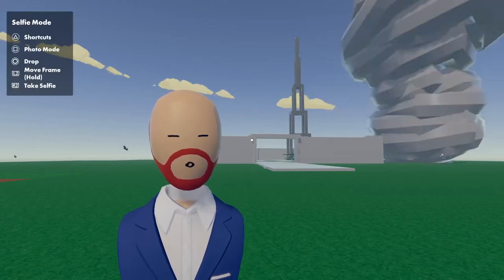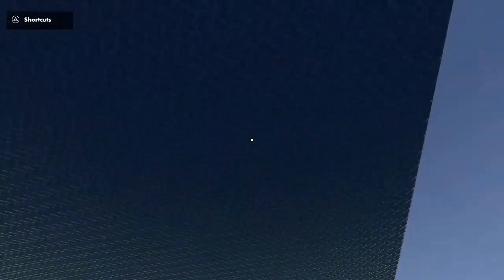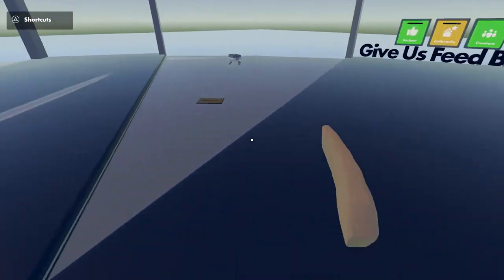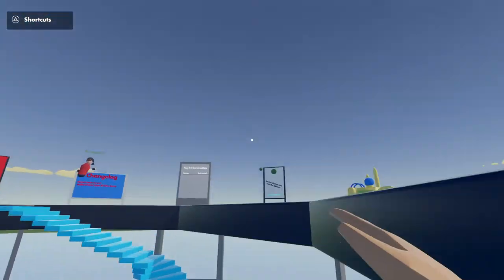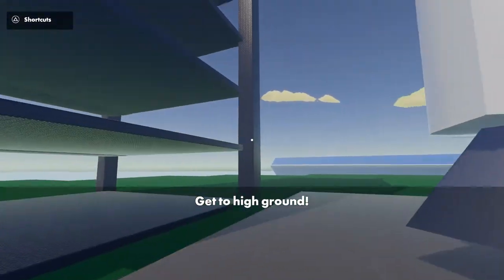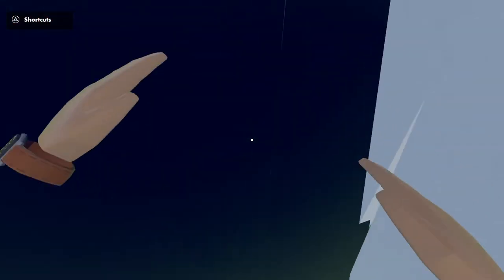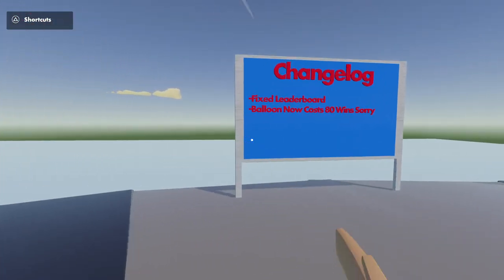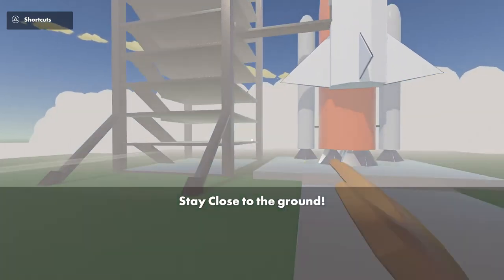Rec Room natural disasters... Tornado!!!!!!!!!!!!!!!!!!!!!!!!!!!!!!!!